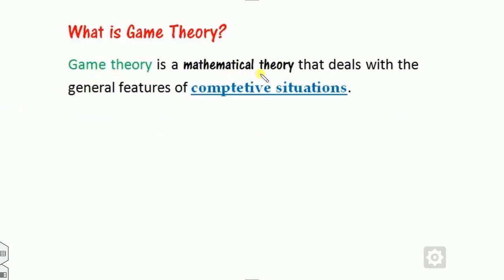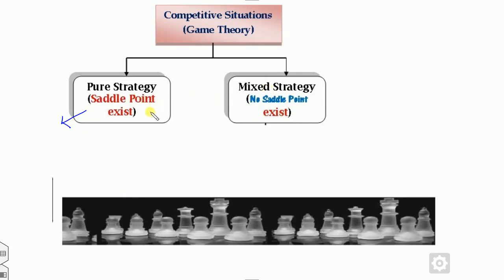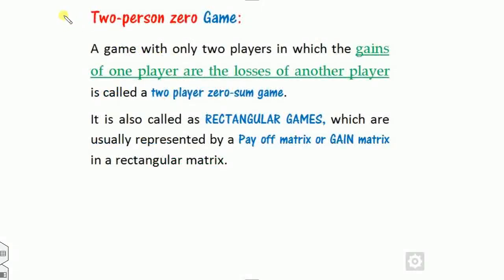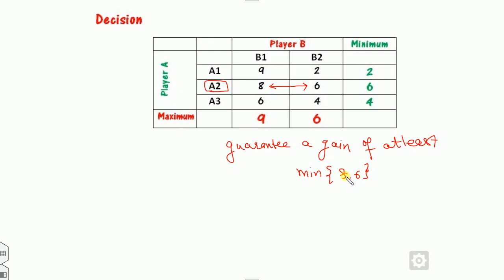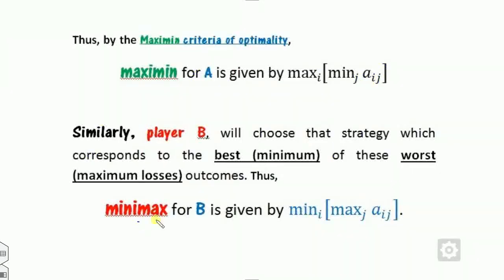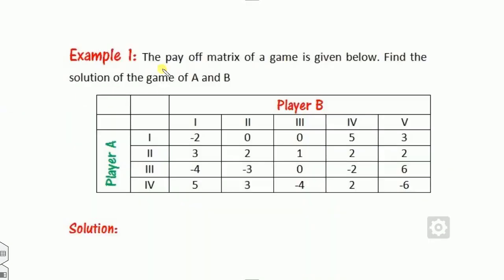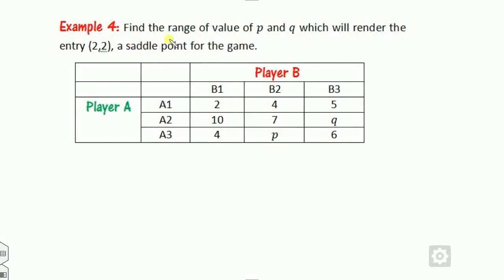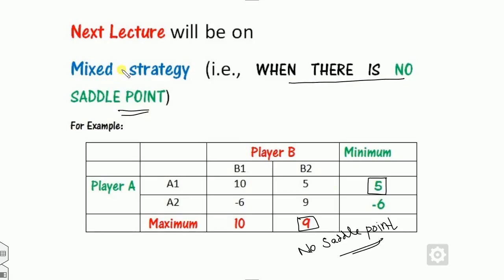Game Theory| Saddle Point Method| Value of Game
For the book, you may refer
This lecture explains game theory and the saddle point method to find game value.